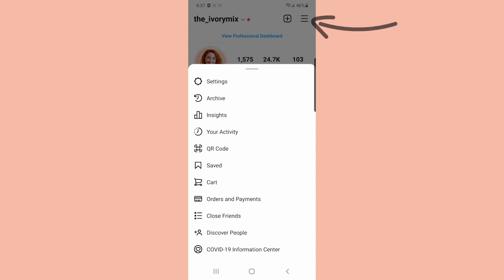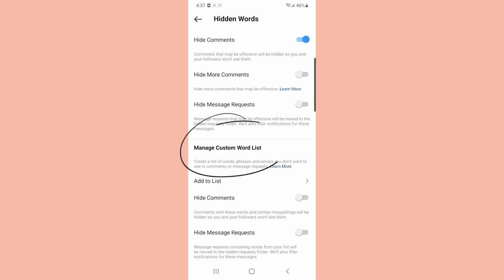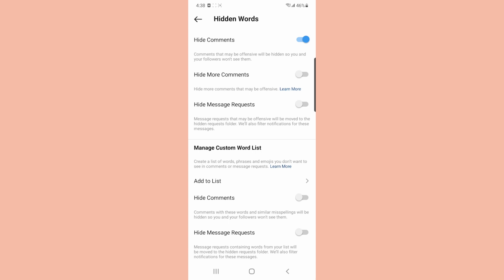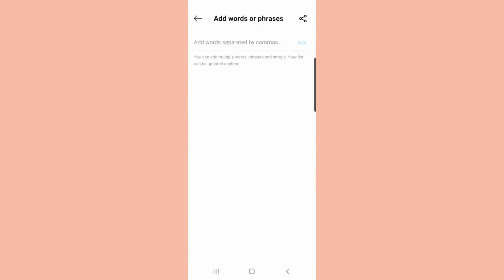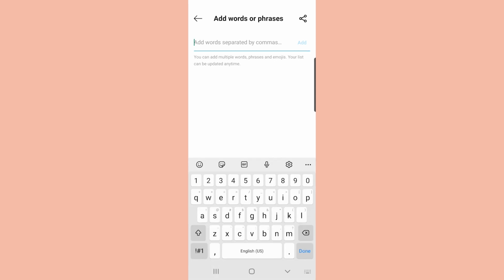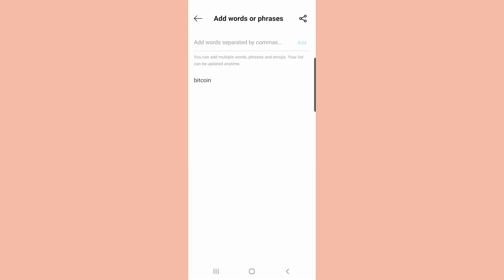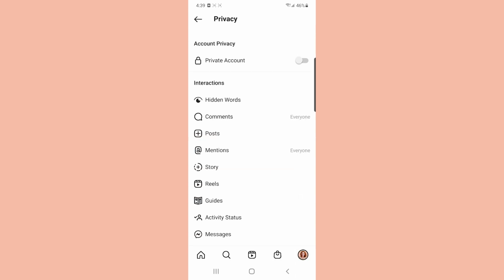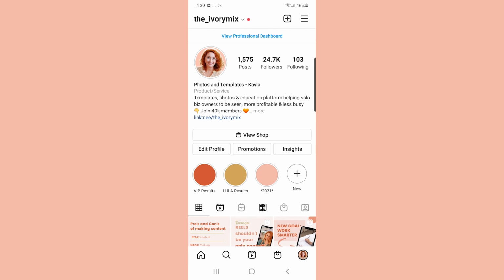How to get rid of spam comments on Instagram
WAYS YOU CAN WORK WITH ME:

#1 BEGINNER'S REEL KIT: 10 Canva templates, Reel Cover Templates, Reel prompts/music, captions, examples and tutorials with a bonus 90 minute training